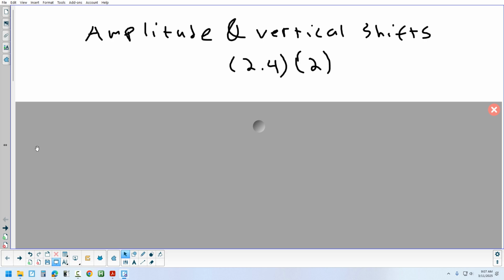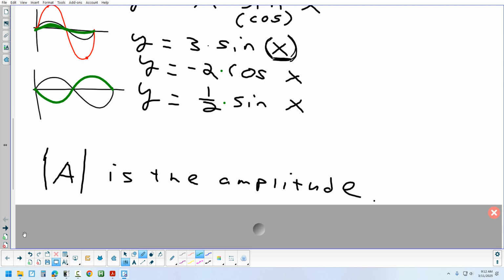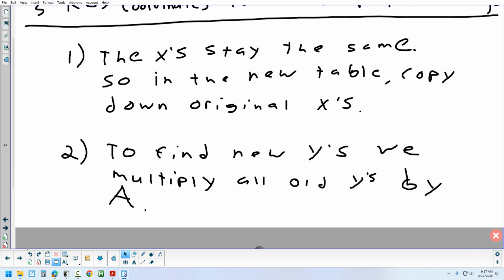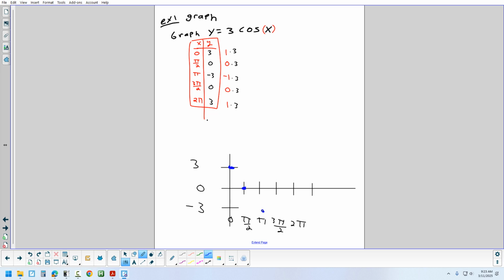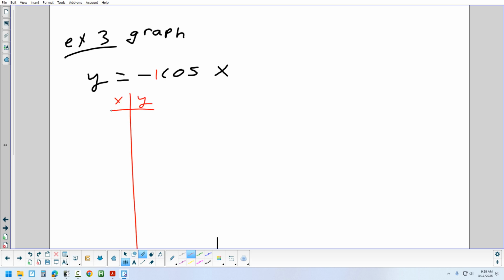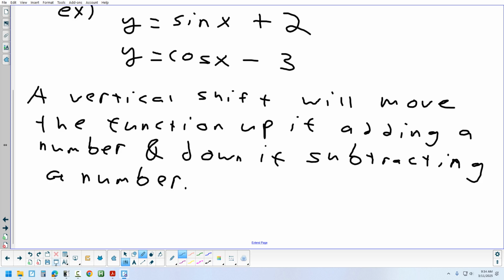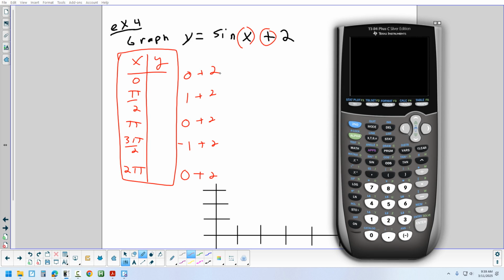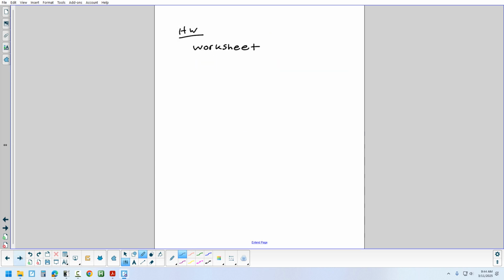2.4(2) Transformations of Sine & Cosine (Amplitude Change & Vertical Shift) 3-11-25